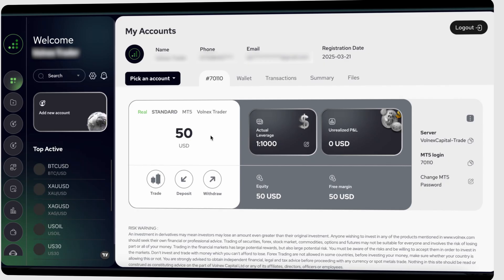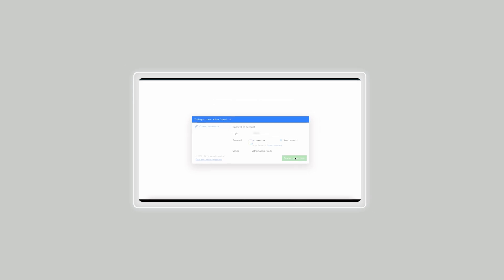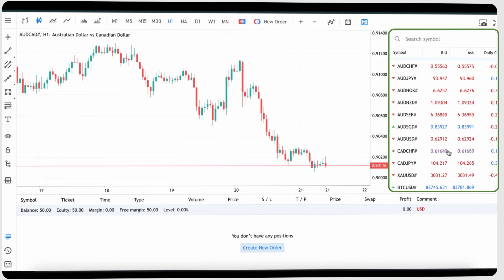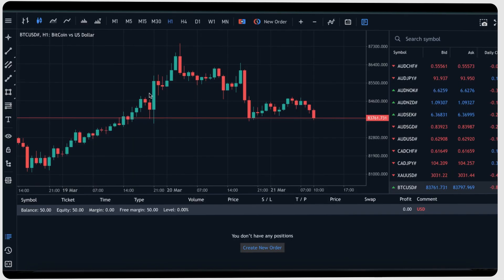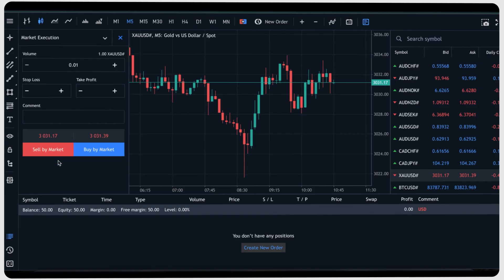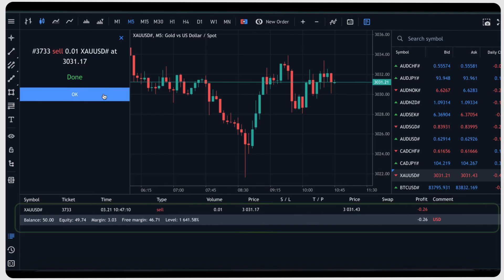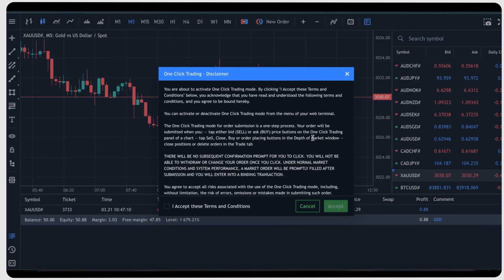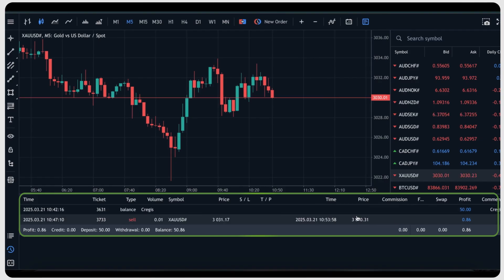How to Trade on Volnex Web Portal | MT5 WebTrader Tutorial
In this video, we demonstrate how to use the Volnex Web Trading Portal with the integrated MT5 WebTrader terminal. You’ll learn the essentials of online trading directly from your browser — no downloads required.

 What’s Covered in this Video:

Accessing the Volnex web trading portal

Navigating the MT5 WebTrader interface

How to place trades (buy/sell orders)

Managing open positions

Closing trades and securing profits

The Volnex platform makes trading fast, smooth, and accessible from anywhere. With MT5 WebTrader, you can execute trades instantly and monitor your portfolio with ease.